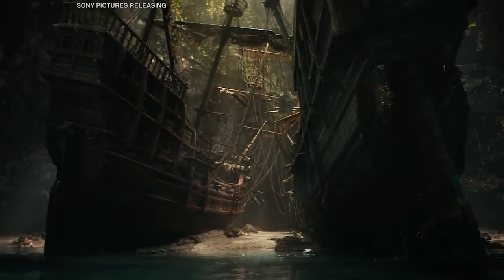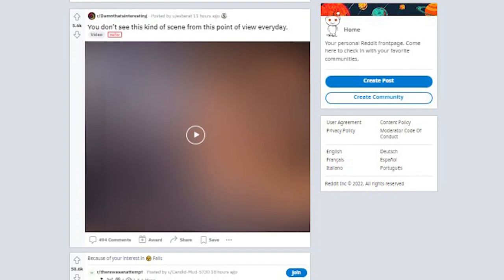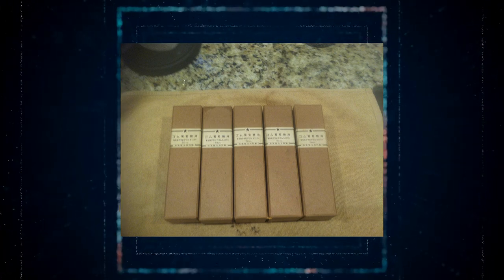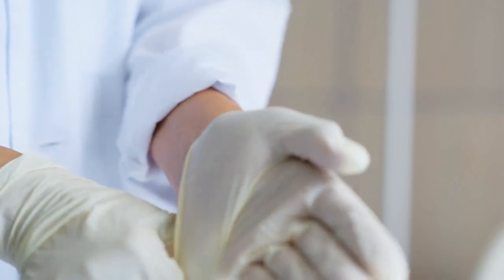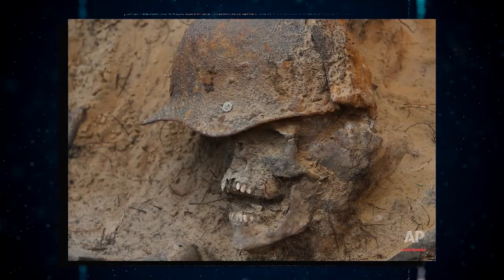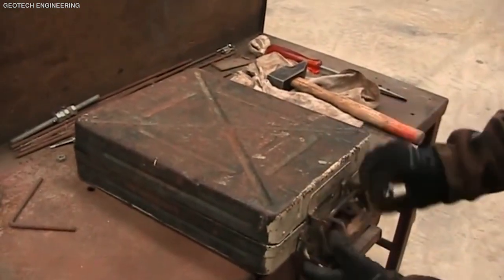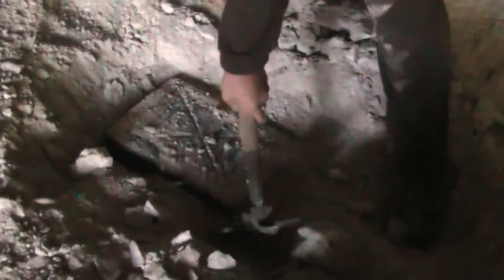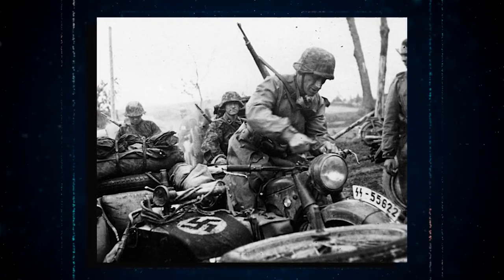This Hiker Noticed This Old Locked Box Sticking Out Of The Ground But Regretted It After Opening It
The majority of people, when it comes to their choice of summer entertainment, tend to watch movies that include pirates on the hunt for riches, epic adventures, and ceaseless exploration in the pursuit of uncovering great mysteries and Untold Origins. However, what the vast majority of people are unaware of is the fact that there is treasure and mysteries concealed all around us. Stay here with us to the very end as we take you through the finding of some mysterious boxes that were discovered recently.
People have found all sorts of interesting stuff hidden in their attics or basements. However, finding a complete chest is quite remarkable. It’s not merely the fact that these big containers bring up thoughts of the hidden wealth buried by pirates centuries ago. There’s also the intrigue of what could be within! That was the predicament that one reddit user came onto when he unearthed a mysterious chest in his grandfather’s attic. The contents were, to put it mildly, unexpected. On one otherwise average, rainy day, a reddit member called John was in his grandfather’s attic helping his folks take out some garbage. Alongside stuff that you’d ordinarily find in an attic, such old photos and books, there was a bizarre wooden box with a medical sign on it. As a curious person, John had to peek inside. What could it have been? Since John’s grandfather fought in the Pacific theatre during World War II, he may have carried some antiques back over to the United States. John also observed characters that weren’t in English. They appeared to be printed in what appeared to be an Asian language. Indeed, the box belonged to an enemy Japanese soldier. John understood very little Japanese, so he utilized the Internet to assist him interpret the content. It turned out to have information regarding natural gas, and he learned that it had been put to use in making medical equipment.